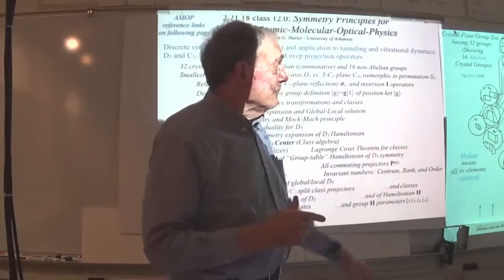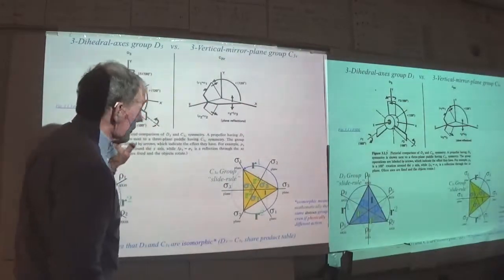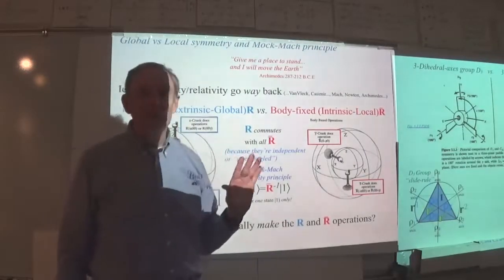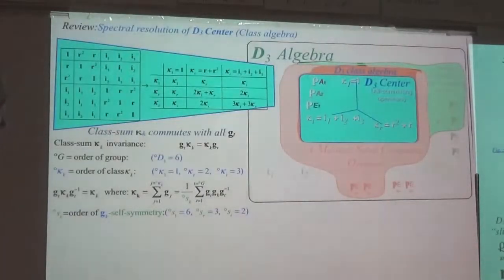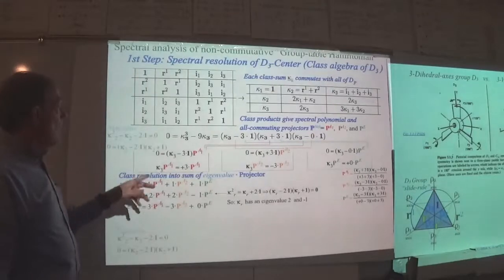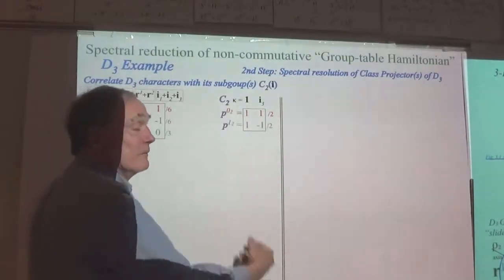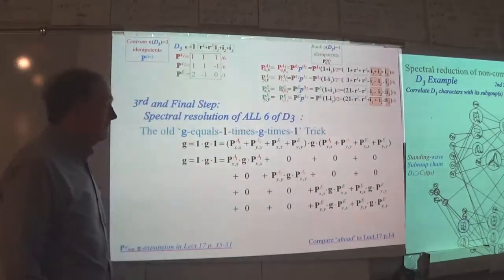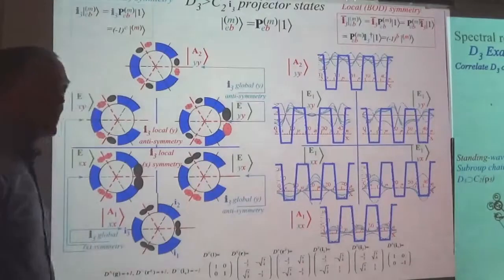Symmetry Principles for Atomic, Molecular, Optical Physics (2018 Spring) - Lecture #12